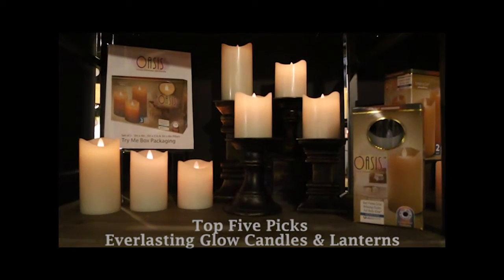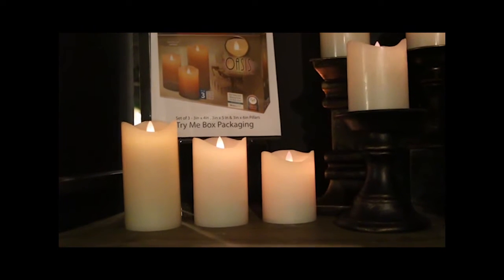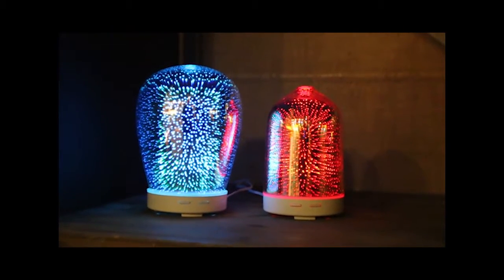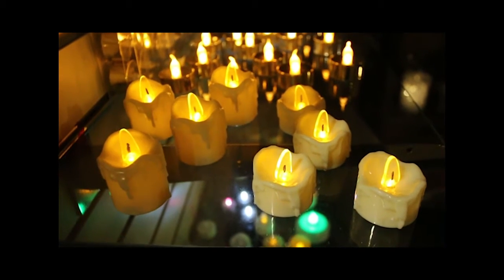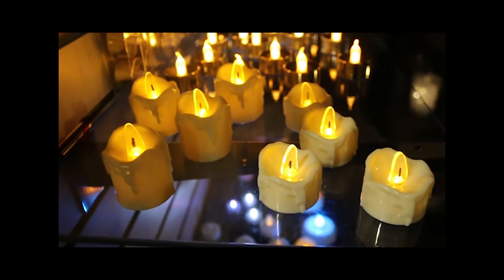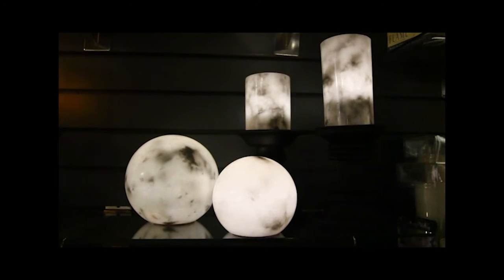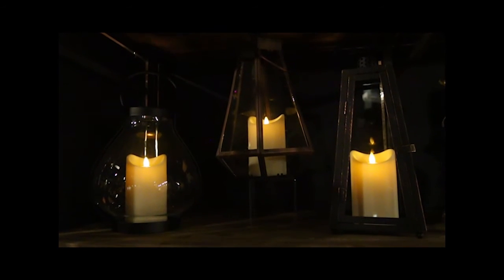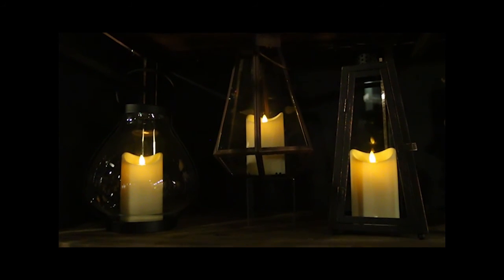Top Five Picks / Everlasting Glow Candles & Lanterns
Everlasting Glow Candles & Lanterns 2017 Collection / Top Five Picks with Lynda Musante. These are the Top Five items selected from the new 2017 catalog for Everlasting Glow LED Candles & Lanterns brand.